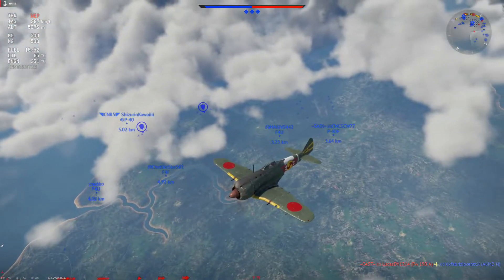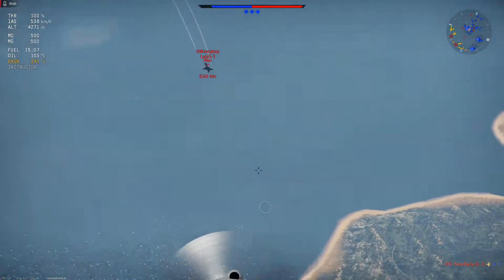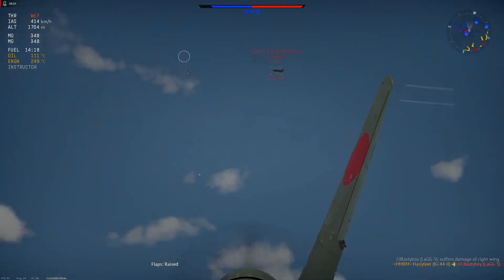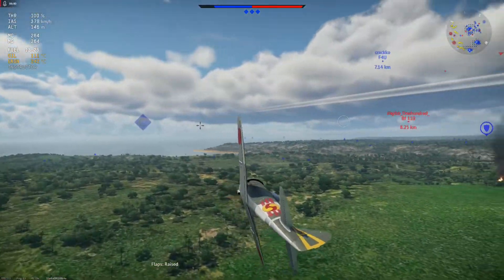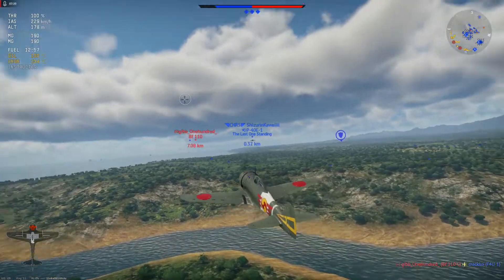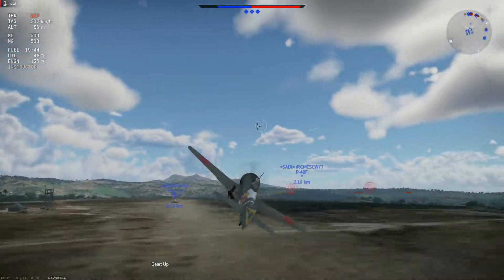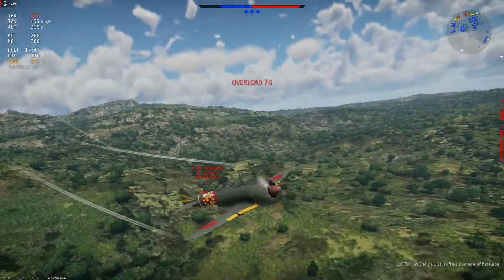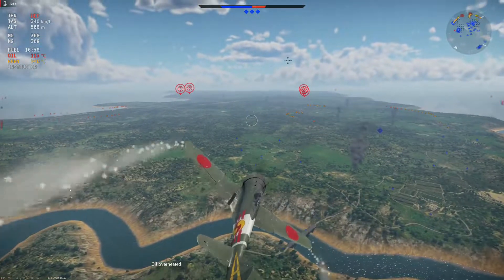War Thunder-Digging In The Boneyard - Ki-44-II hei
Today we go digging in the boneyard and what did we dig up? A Ki-44-II hei! Will it bring honor to ancestors or be as nasty as wet sushi? Only one way to find out!

I hope you enjoy the excavation and i hope to see you up in the clouds!